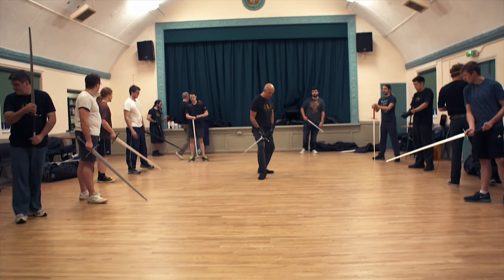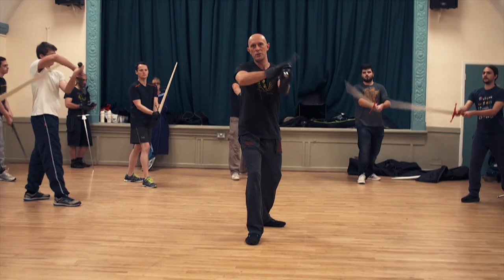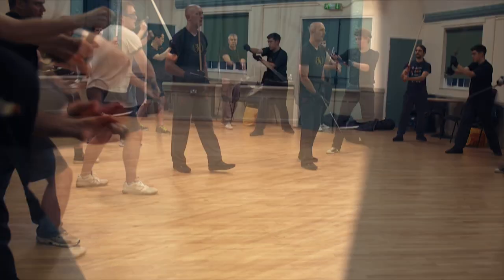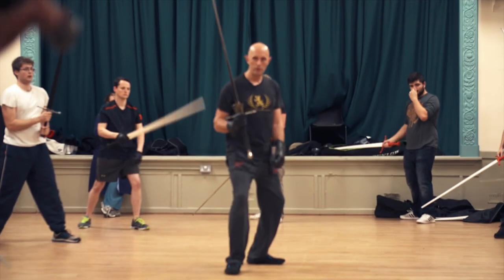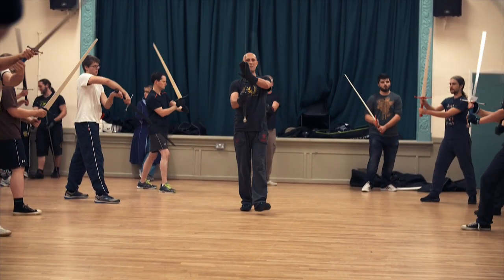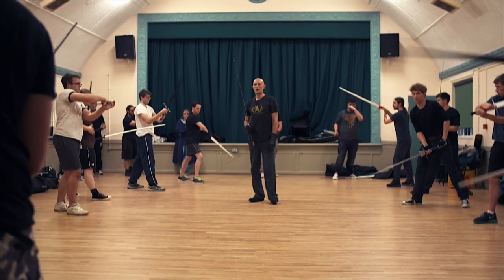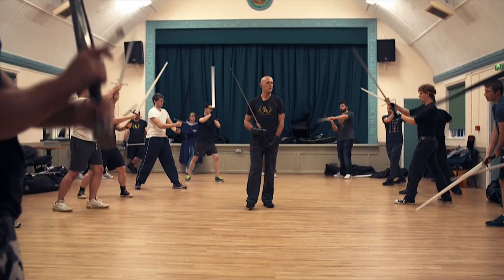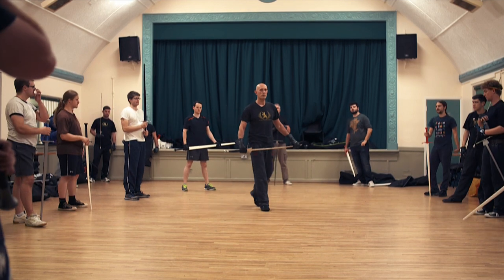Medieval Longsword Basic techniques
Training with the 2 handed sword according to Fiore Dei Liberi  (1350 to 1410).   Filmed at the Schola Gladiatora club in Ealing London with instructor Matt Easton.

Matt Easton is also an expert collector of antique weapons and runs He has also studied modern fencing (foil and sabre) and kung fu.